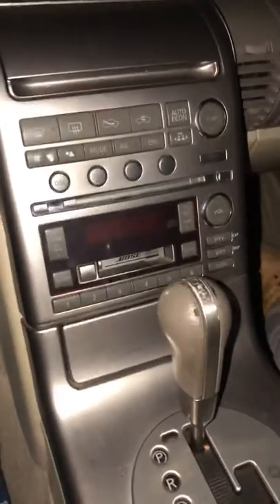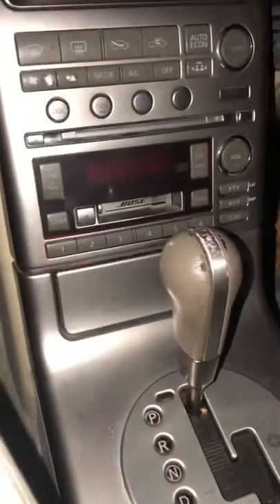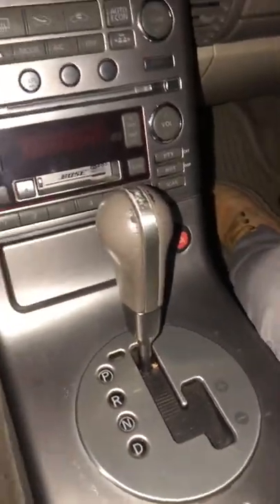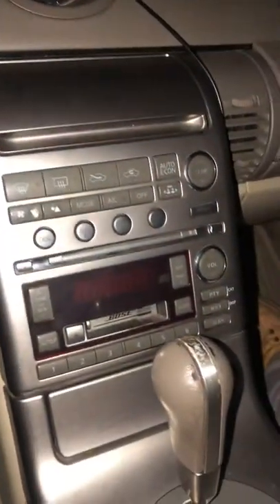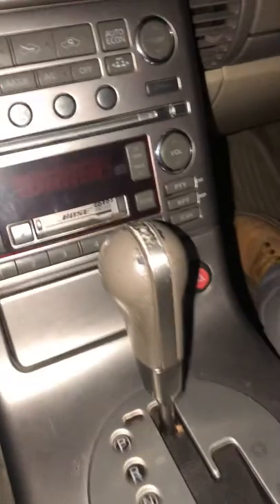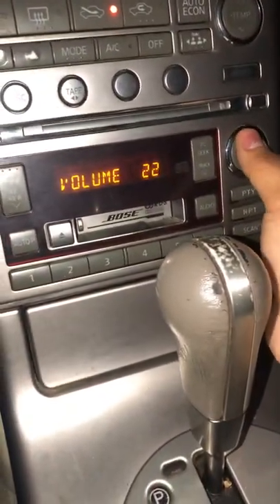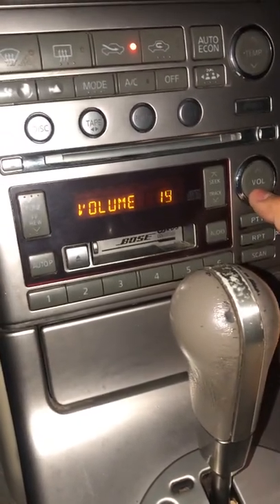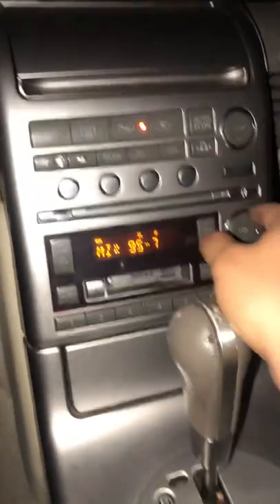Any help? G35 radio turns on but no sound.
G35 radio turns on but no sound to it. Need help trying to fix it and I’ll upload a video of some good ways to fix it with comments people leave. Thank you